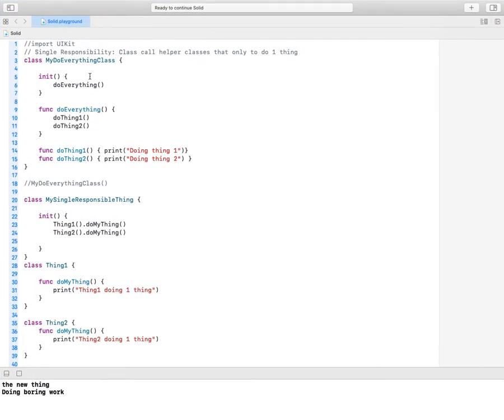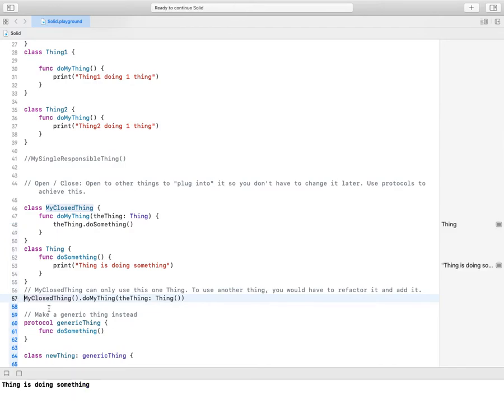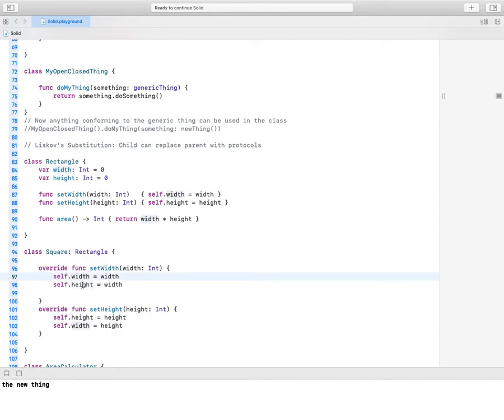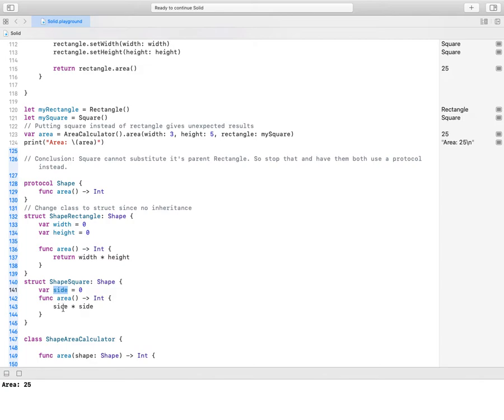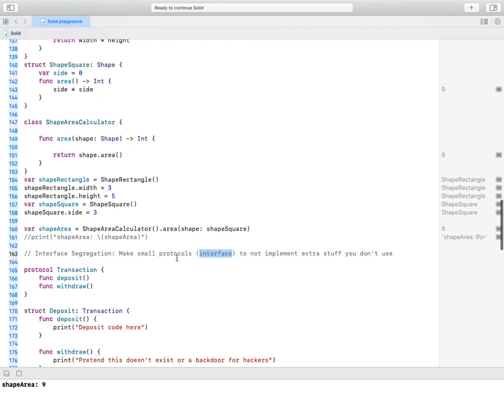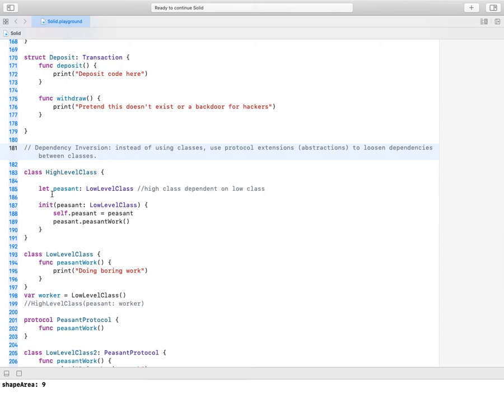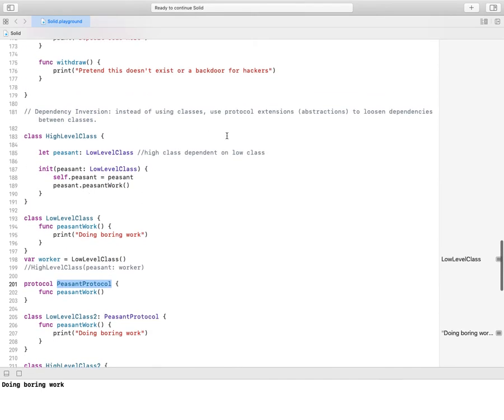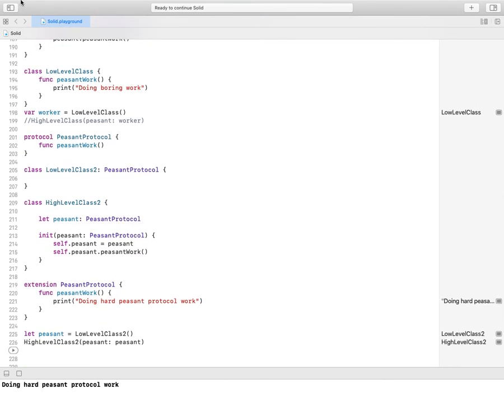What SOLID really means in iOS Swift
Quick run through of SOLID in iOS Swift without ambiguity.